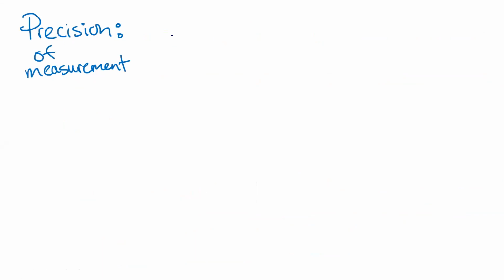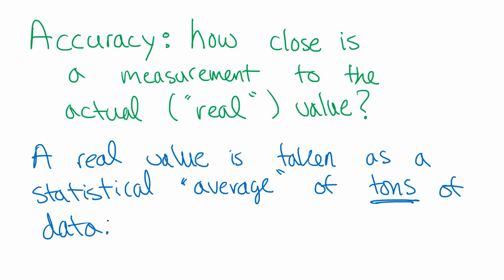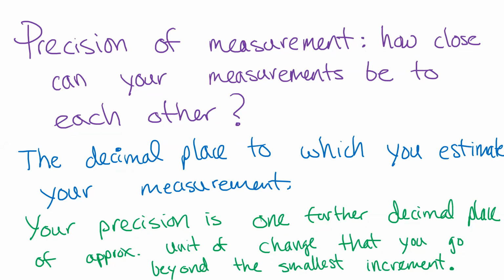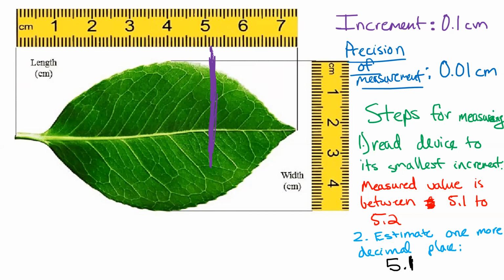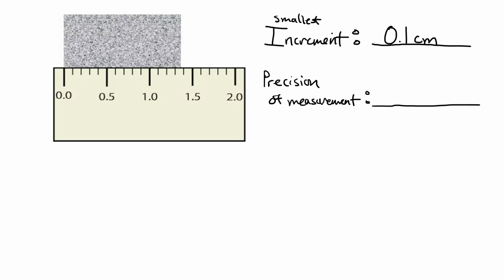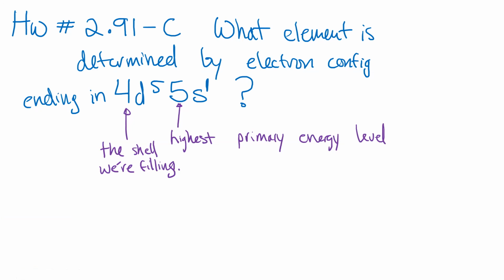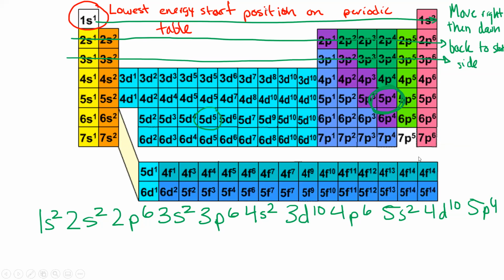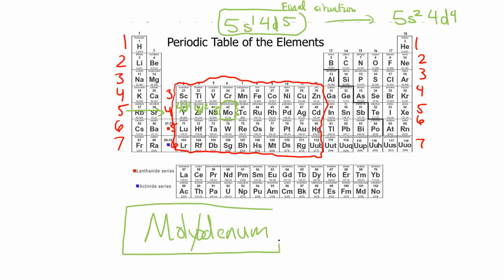2022-02-09 - Office Hour